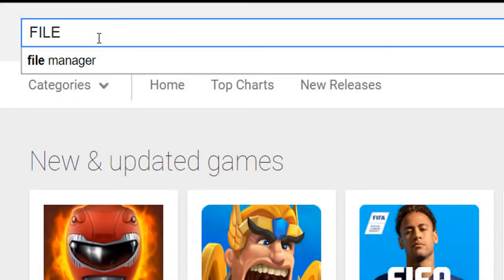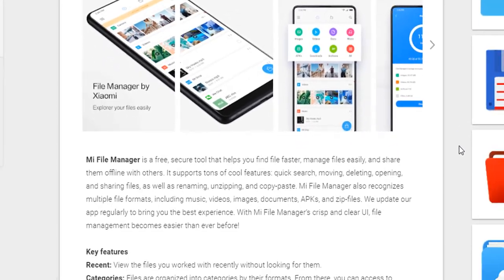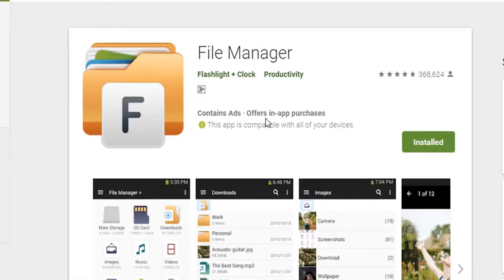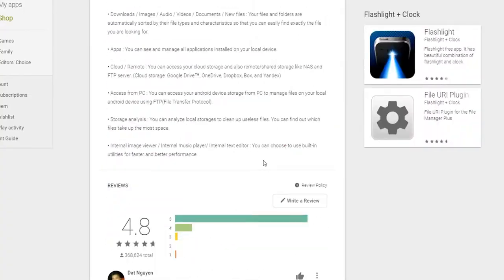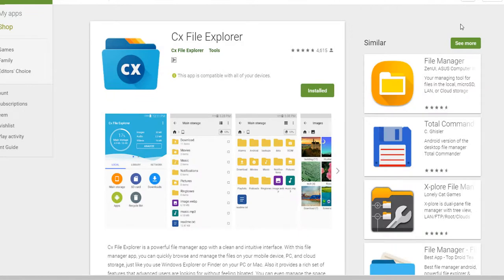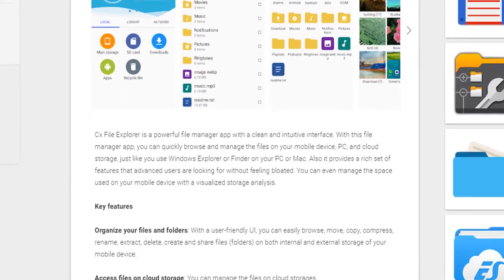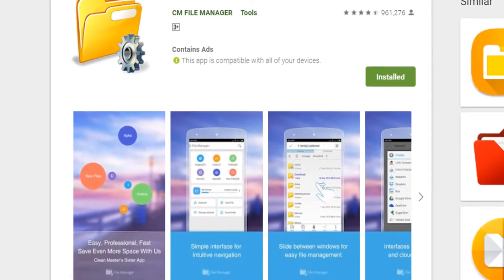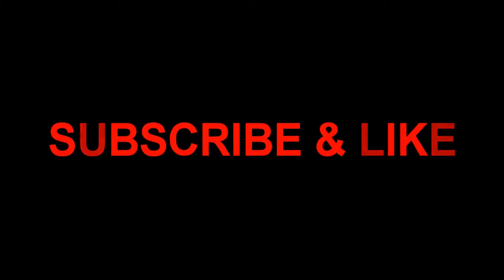5 Best File Managers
HERE ARE LINKS FOR THE FILE MANAGERS

#2:File Manager
Flashlight + Clock

#3:File Manager Pro
Best App - Top Droid Team